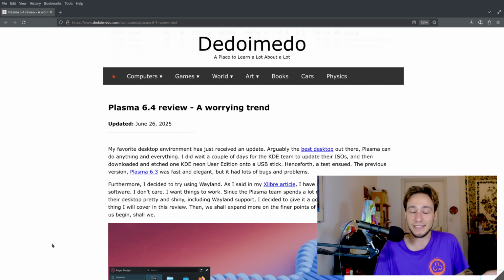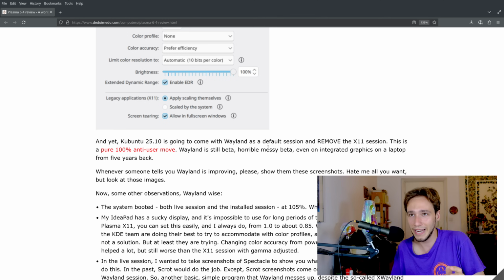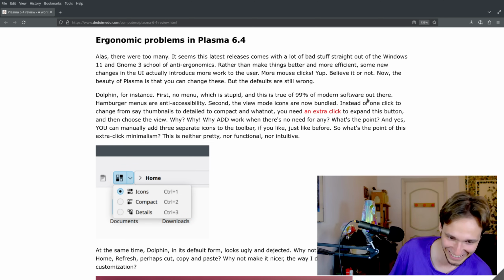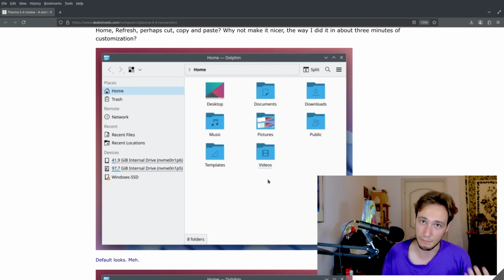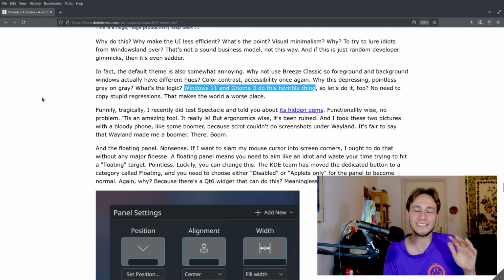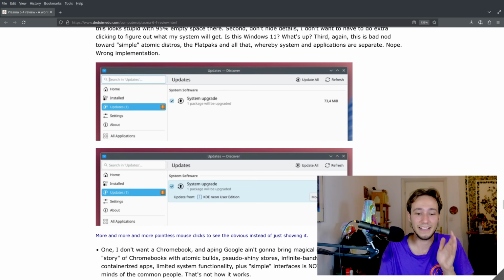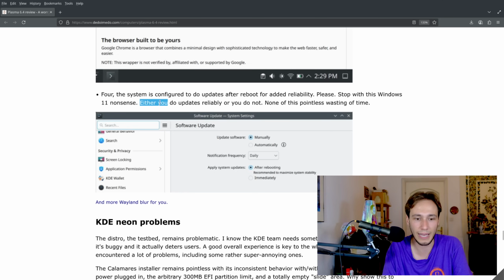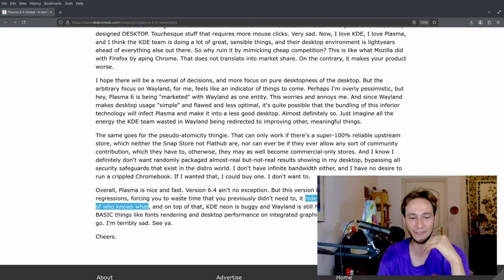KDE Plasma got a BAD REVIEW.